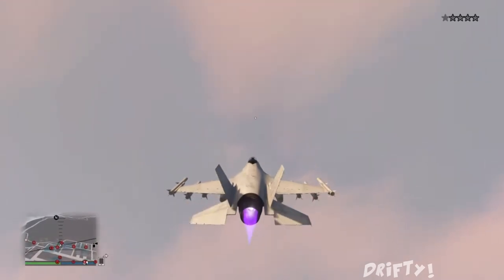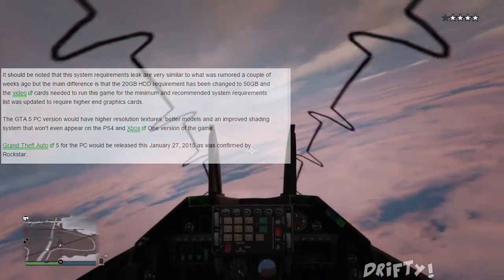Grand Theft Auto 5 - Pc Update System Requirements Official System Specs (GTA 5 Info 2015!)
I really appreciate the support you guys are giving me on my channel and all the activity you guys are helping me get successful at what I do & i'm really happy that you guys know i'm trying.

Grand Theft Auto 5 Info!

Wanna see more of me check me out on TwitchTv!
Streams everyday from 7:00 p.m Pacific Time/ 10:00 Eastern Time

Wanna Play with me on PSN Add me :D
PlayStation 3:
Main - Coolk1
PlayStation 4:
Main - Coolk1
Xbox One:
Main - KgDrifty